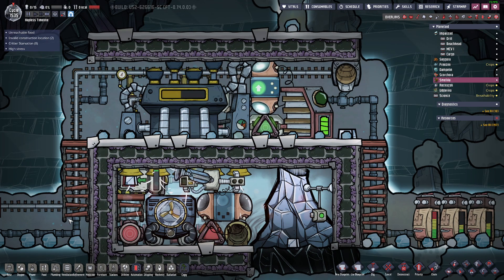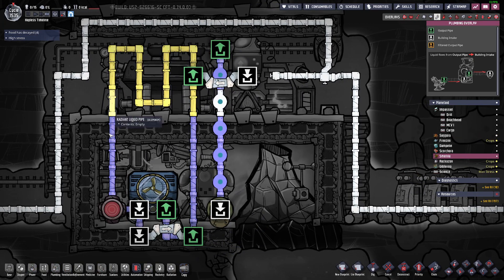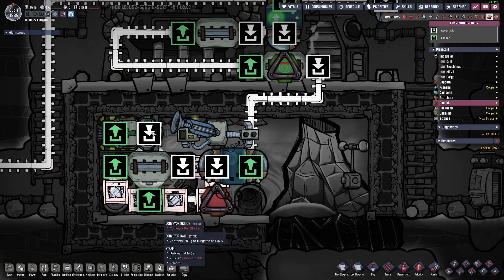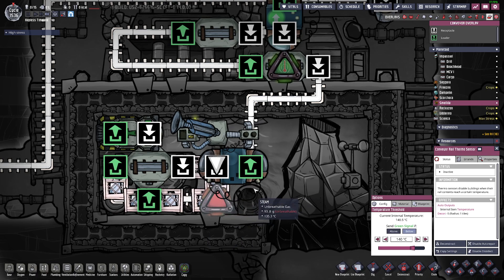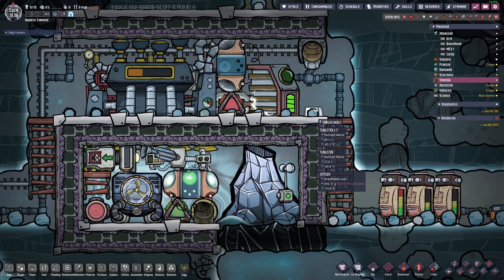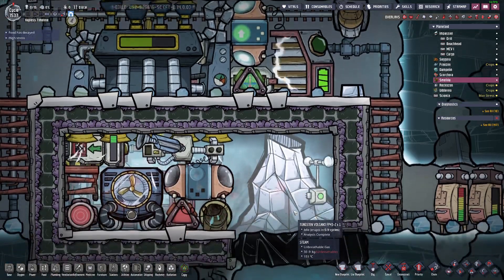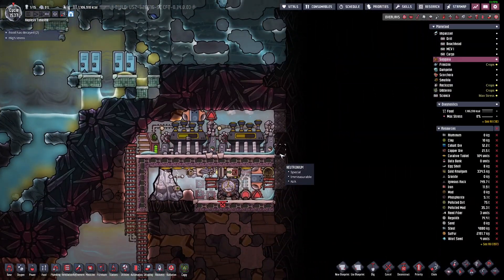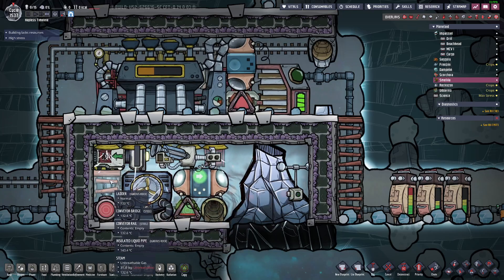ONI / Oxygen Not Included - Self-Powered, Compact Metal Volcano Tamer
The double loop metal volcano tamer design that has become my standard. As compact as it gets with fine temperature control.